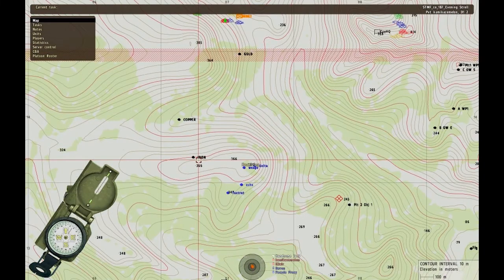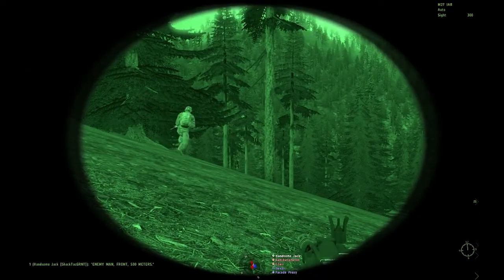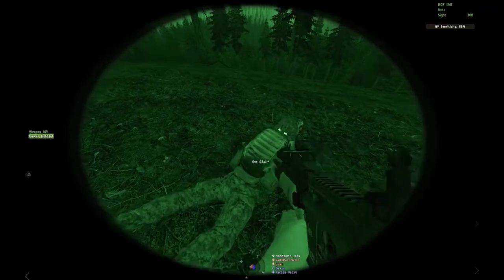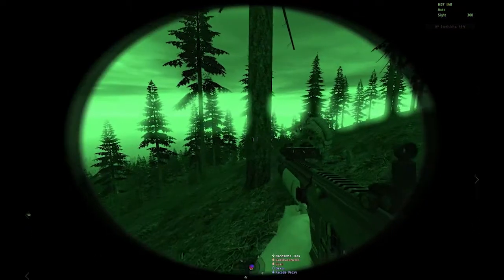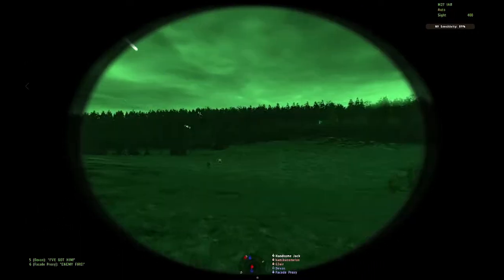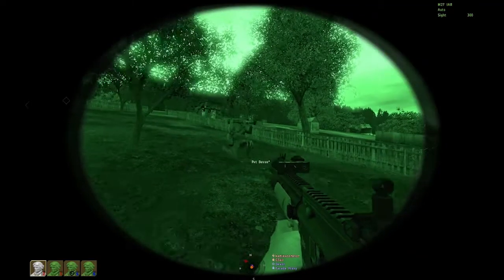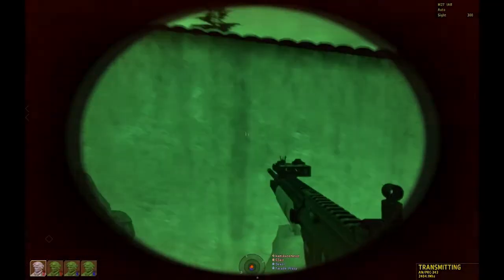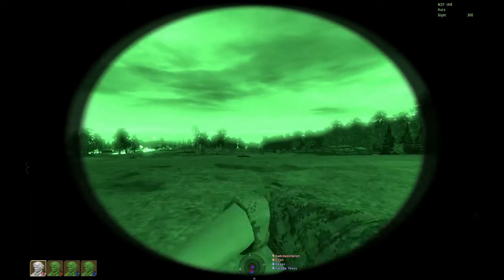ArmA II Shack Tactical Session - Assault on Krasnostav - May 19th 2012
kamikazemelon - Delta 1 - Automatic Rifleman

Featuring a special 10 second cameo appearance by CHKilroy and his lov-I mean buddy Beagle!